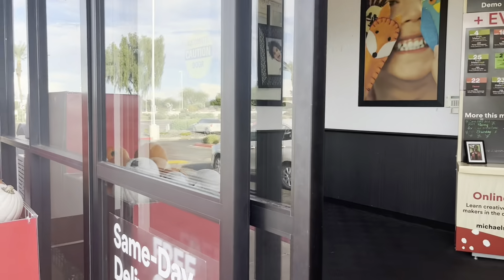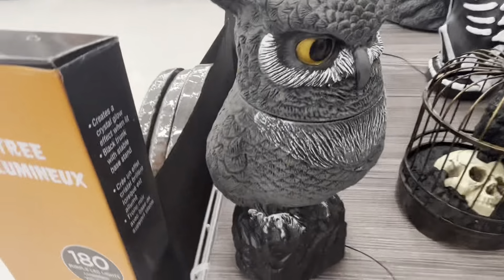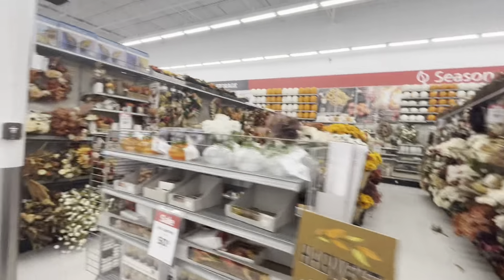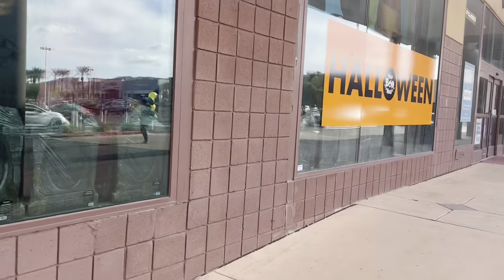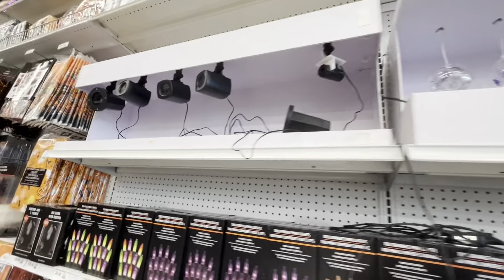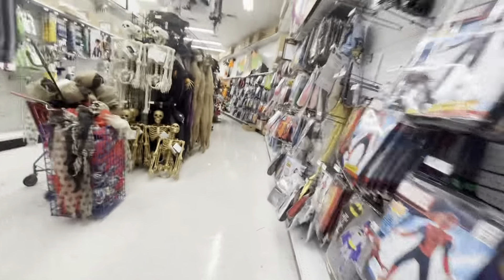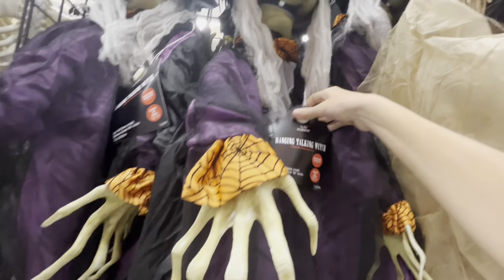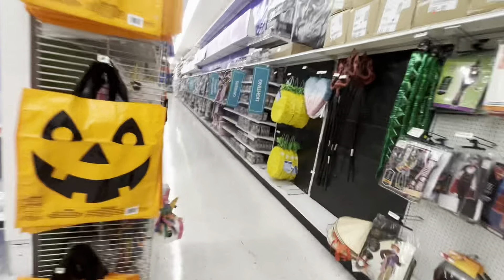Michael’s Halloween and Party City￼